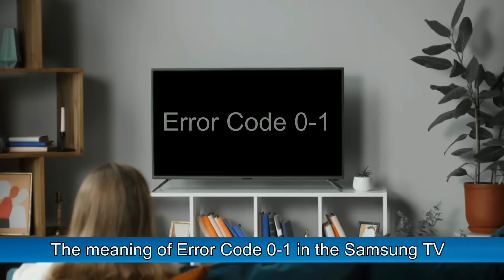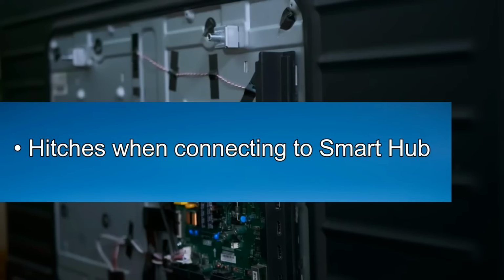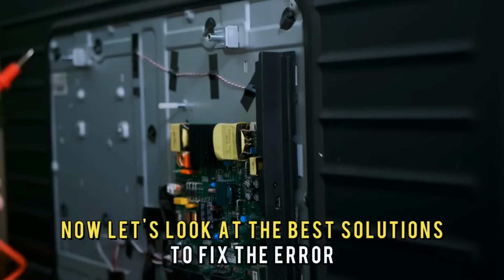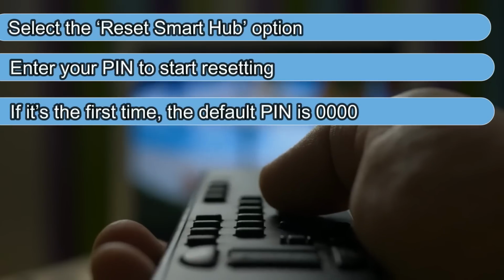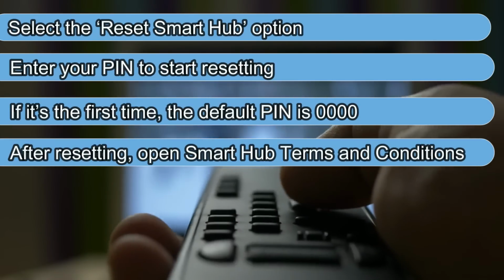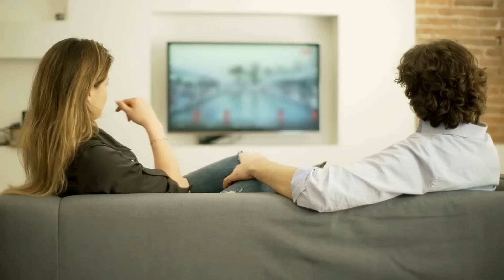How To Fix The Samsung TV 0-1 Error Code - Meaning, Causes, & Solutions (Ultimate Guide!)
How To Fix The Samsung TV 0-1 Error Code - Meaning, Causes, & Solutions (Ultimate Guide!). In this video tutorial I will show you how to fix the Samsung TV 0-1 Error Code.

Error code 0-1 is a Samsung TV code that indicates a hitch when connecting to Smart Hub. It occurs when you try to connect your TV to Smart Hub, especially for the first time.

The following is the common cause of the error:
• Hitches when connecting to Smart Hub.

Now, let’s look at the best solution to fix the error:
Resetting Smart Hub
• Check your internet connection and ensure it is stable.
• Press the ‘Home’ button on the remote and open ‘Settings’.
• Go to ‘Support’, open ‘Self Diagnosis’, and select the ‘Reset Smart Hub’ option.
• Enter your PIN to start resetting. If it’s the first time, the default PIN is 0000.